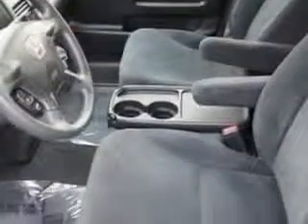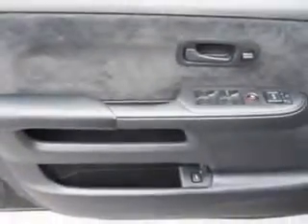2006 Honda CR-V Toyota of Orange Orange, CA 92867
Honda CR-V Check out this Nighthawk Black Pearl Honda Cr-V SUV AWD, equipped with a 4 Cylinder engine and an automatic transmission.
MILES: 116,261
VIN:JHLRD78876C011554

1400 North Tustin Ave.